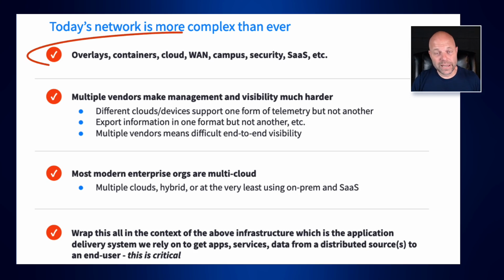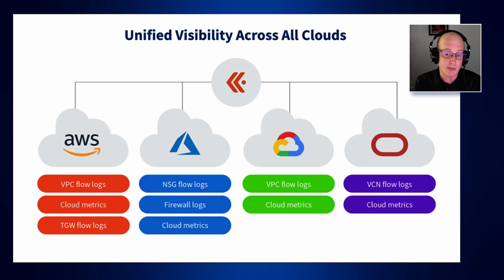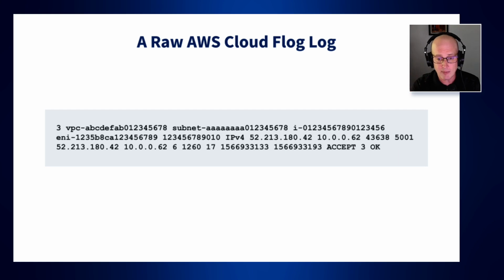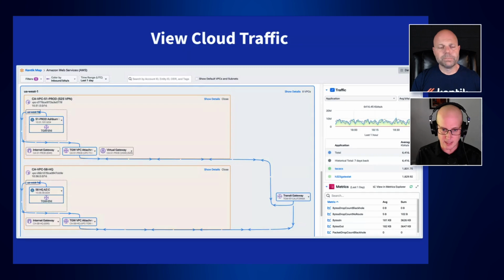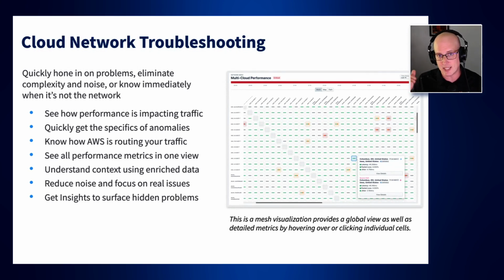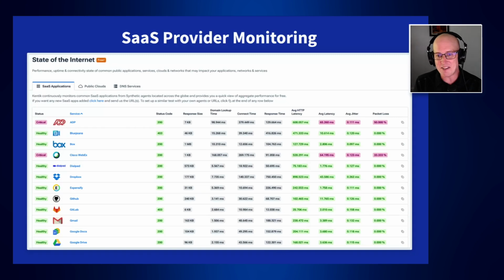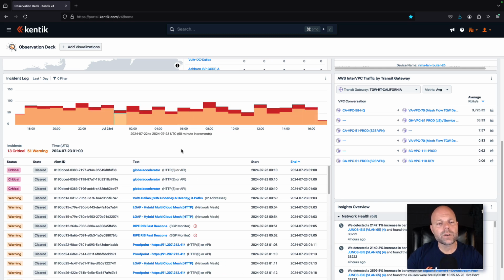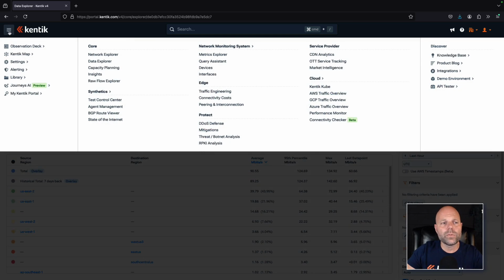Unified Cloud Visibility for the Modern Enterprise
Kentik's Phil Gervasi and network engineer Brian Davenport explore how to achieve comprehensive visibility across multicloud environments. Learn how Kentik unifies telemetry data from AWS, Azure, GCP, and on-premises networks into a single platform, enabling IT teams to troubleshoot, optimize, and secure their complex, distributed infrastructures. From understanding cloud costs to ensuring application performance, this webinar offers practical insights and a live demo of Kentik's powerful network observability tools.

CHAPTERS:
00:00 Introduction to Unified Cloud Visibility
00:40 Complexity of Modern Networks
01:45 Challenges with Public Cloud Telemetry
02:24 Importance of Multicloud Visibility
03:28 Approach to Unified Data Analysis
04:26 Data Collection and Enrichment
05:20 Kentik as a Comprehensive Monitoring Solution
07:09 Telemetry Enrichment and UI Elements
11:23 Kentik Map and Network Observability
12:48 Data Exploration and Network Telemetry
14:14 Use Cases for Unified Cloud Visibility
24:33 Kentik Platform Demonstration
25:03 Customizable Observation Deck
27:52 Geographical Data Visualization
29:18 Cloud Function Overview
30:09 Data Explorer for Powerful Filtering
31:24 Conclusion and Next Steps